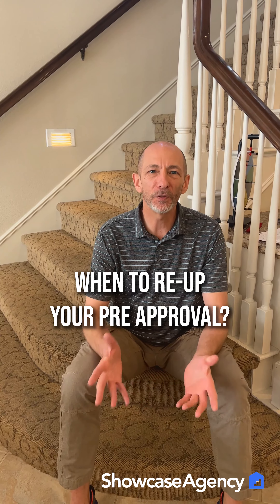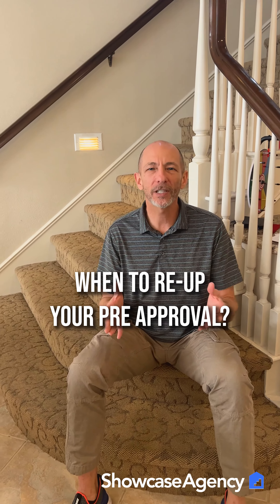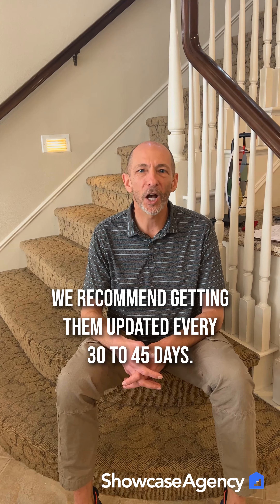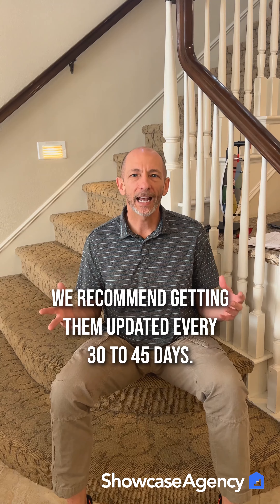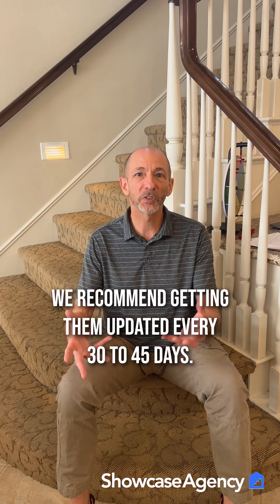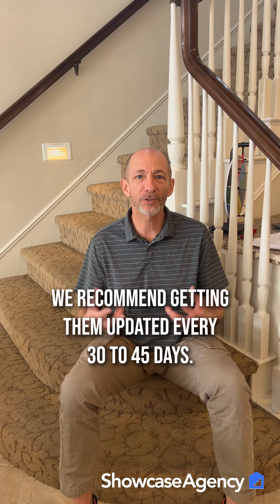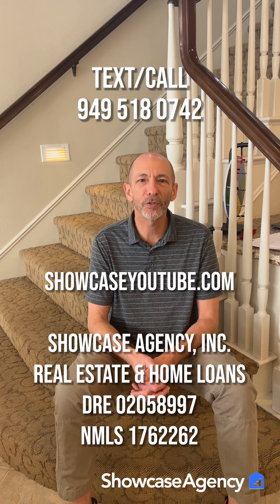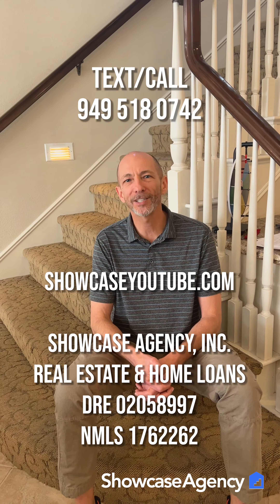When to re-up your pre approval?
Snackz TV is our YouTube series where we take all of our longer 1st time home buying videos and chop them up into bite-size pieces and combine them with all of our short videos on home buying. Everything is organized so you can search by each of the 9 steps in the 1st time home buying process.